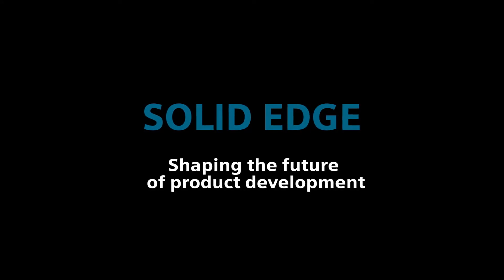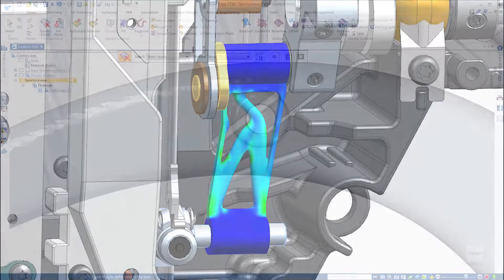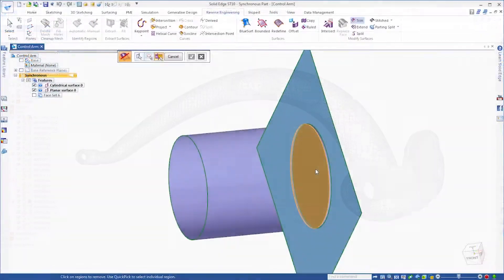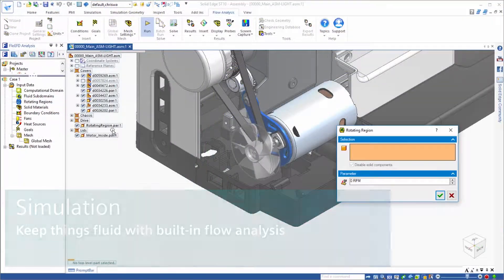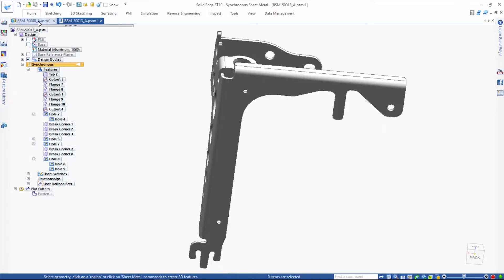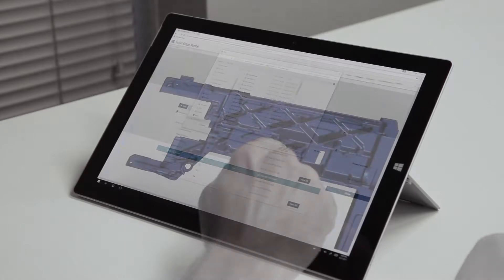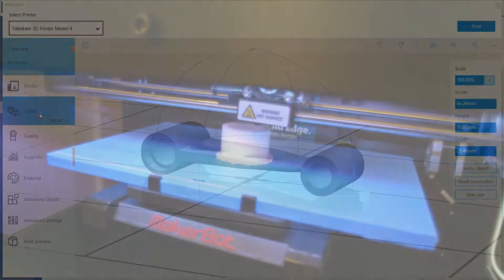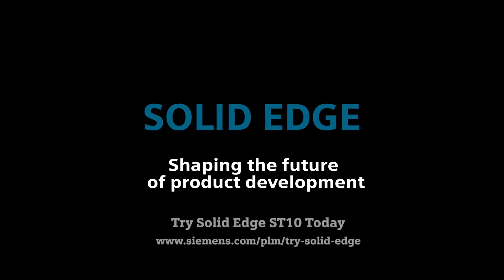Solid Edge Portfolio Video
Find out whats new in Solid Edge ST10!

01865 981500